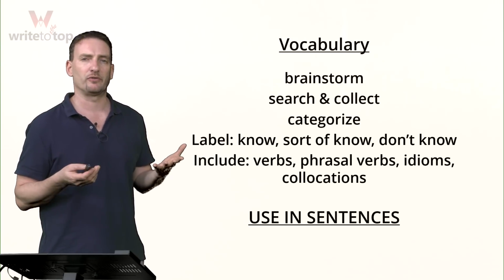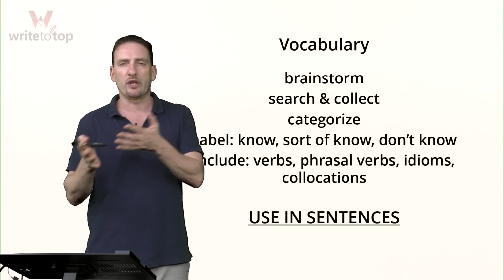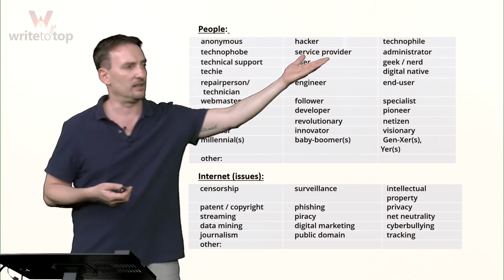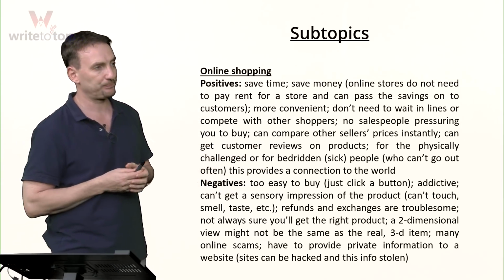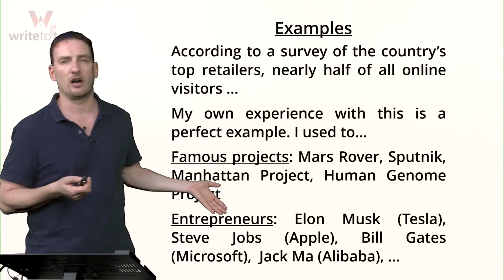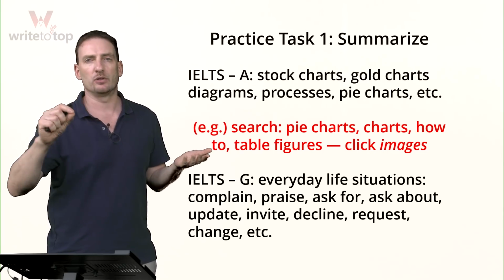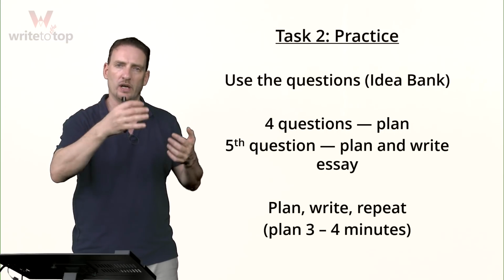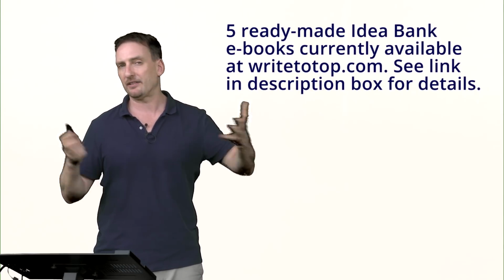How to Collect Vocabulary and Ideas for IELTS & TOEFL Writing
At writetotop.com, we also offer ready-made Idea Banks that you can purchase. 😀
✔ Education
✔ Health, Sports, and Nutrition
✔ Technology and the Internet
✔ Government/Politics and Crime & Punishment
✔ Business/Economics and Employment

One of the most common problems test takers have in regards to the IELTS and TOEFL writing section is coming up with ideas about various topics. In order to get a high score or a high band on these tests, you will need to have strong ideas that are well developed and supported.

This is why an Idea Bank is a crucial tool to use in your preparations for these tests. An idea Bank helps you do your thinking about the various topics that might come up in the test before the test. This way, you save time, feel relaxed, and get a higher score.

An Idea Bank is a collection of vocabulary, topics, questions, sample essays, and more. By creating these collections, you are gathering ideas to use on the essay as well as for the speaking test (especially part 3 of the IELTS speaking test). You also have better vocabulary to handle the reading section.

In this video, we look at how to build an Idea Bank and how to use it efficiently for greater success.